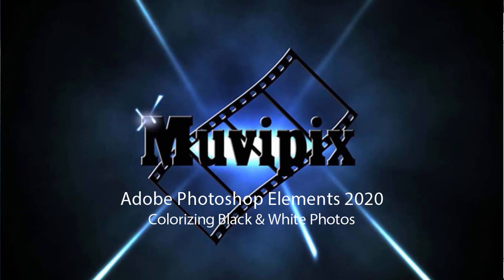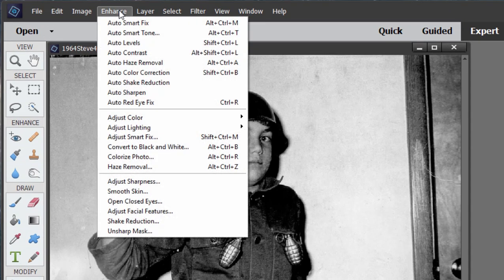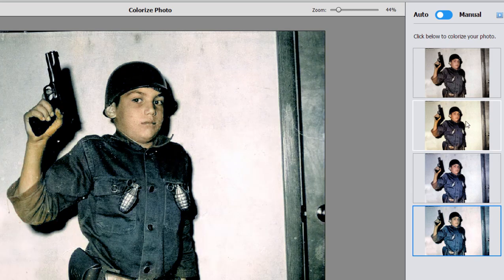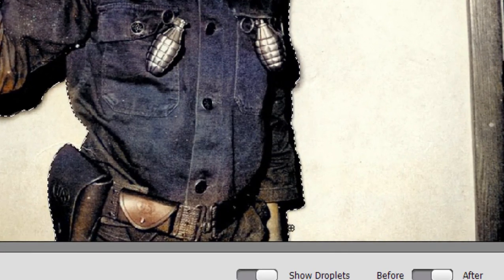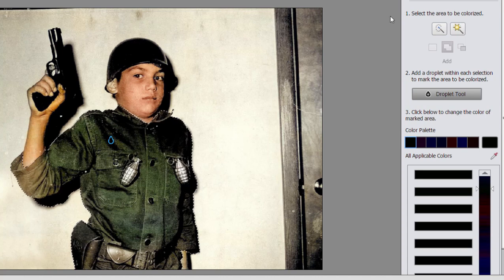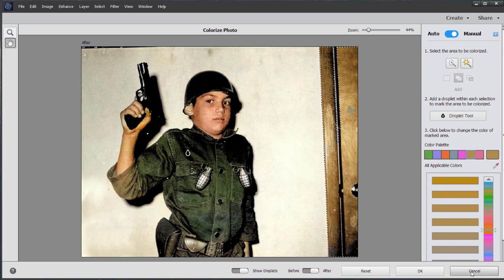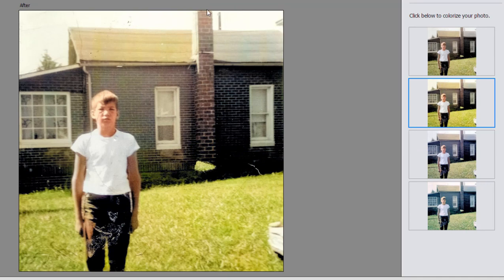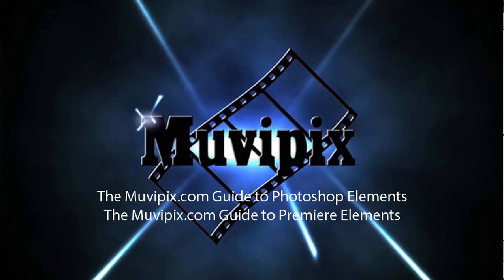The Colorizer tool in Photoshop Elements 2020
An overview of the new Colorize tool in Photoshop Elements 2020.